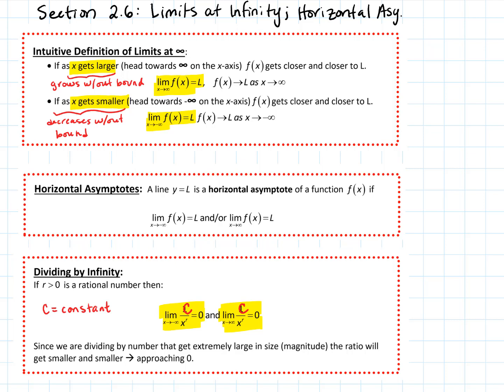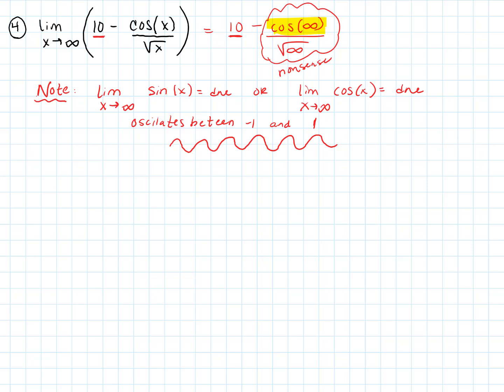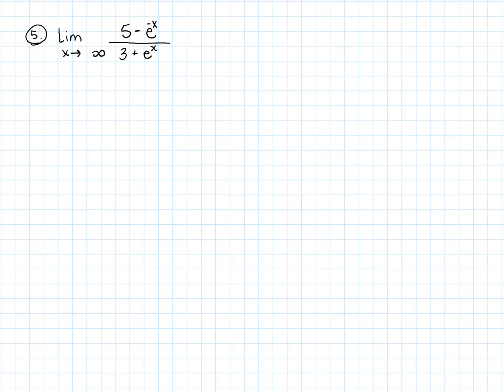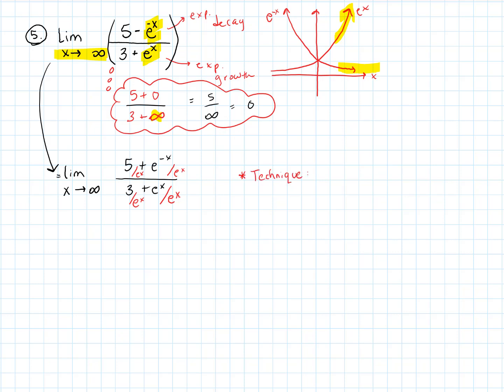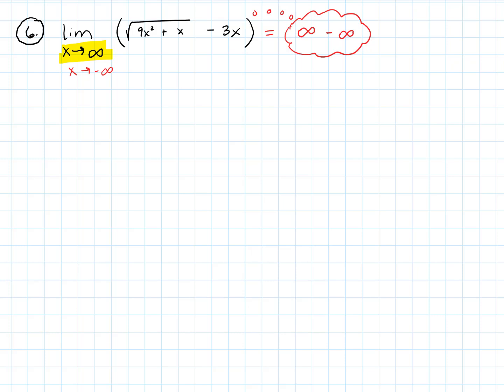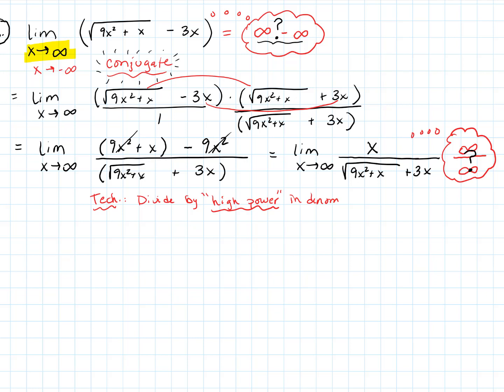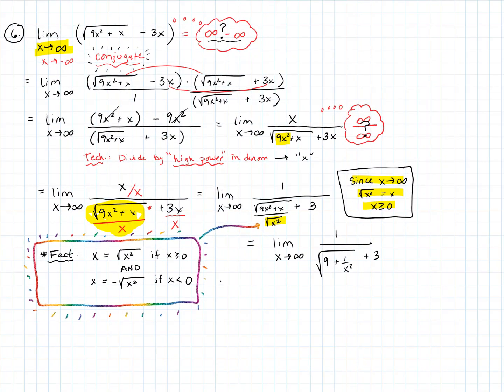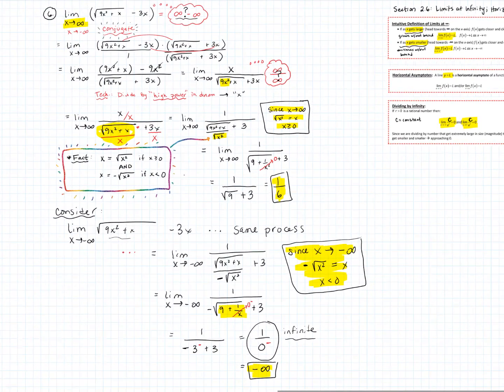2_5 Limits at Infinity - More Examples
More examples of limits at infinity and negative infinity; including examples using Squeeze Theorem, exponential functions and functions with roots.  Corresponds with Section 2.5 Limits at Infinity in Briggs/Cochran ET 3E and/or Section 2.6 Limits at Infinity; Horizontal Asymptotes in Stewart Calculus ET 8E.